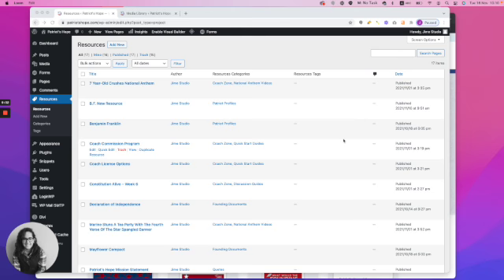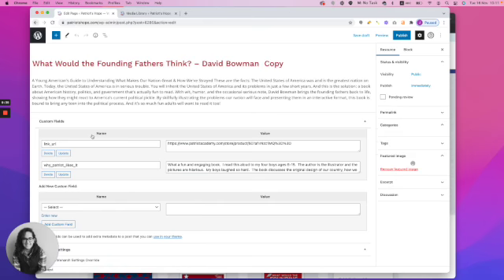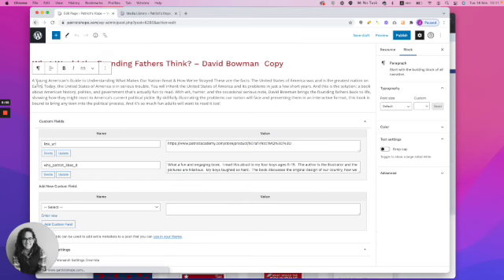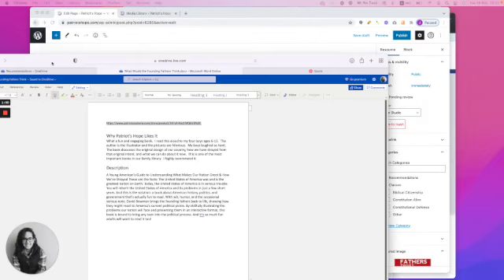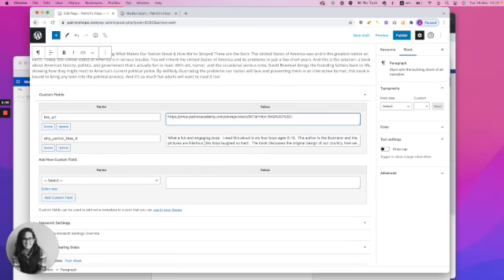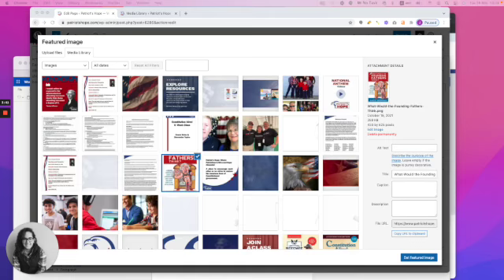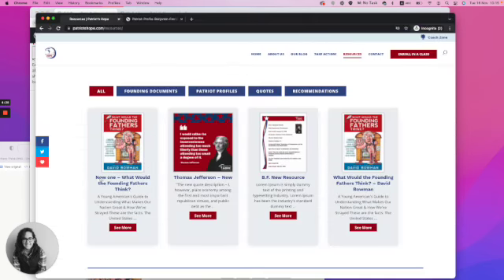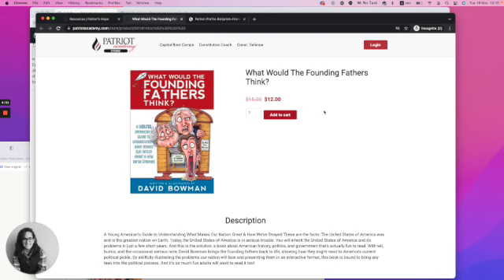3. Recommendations – Resources